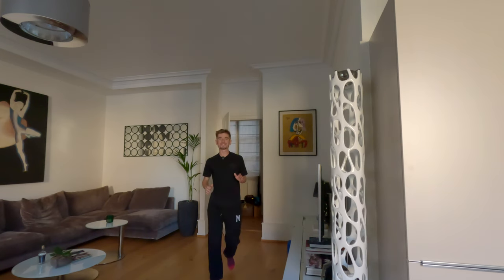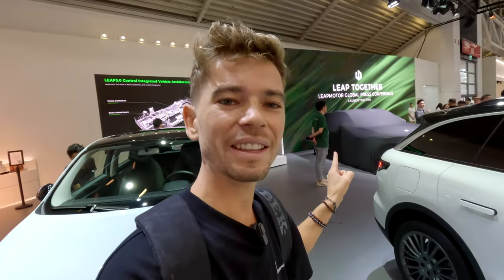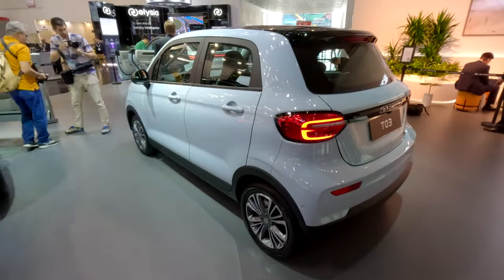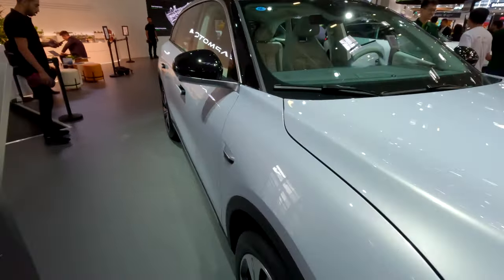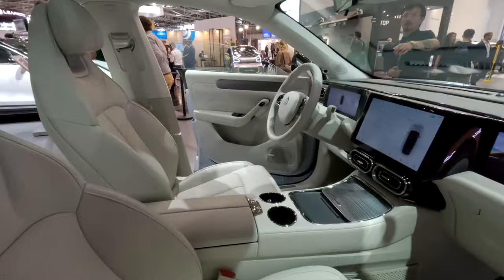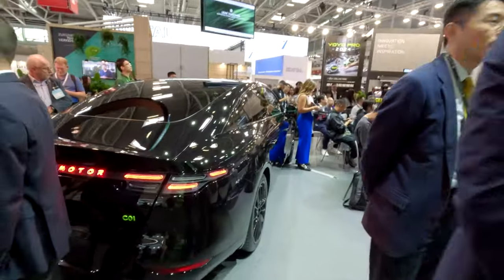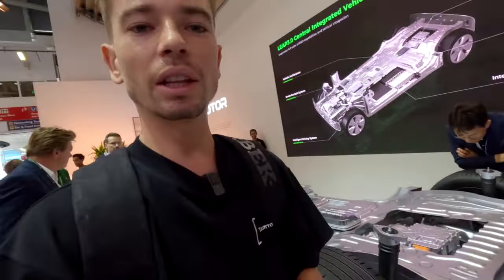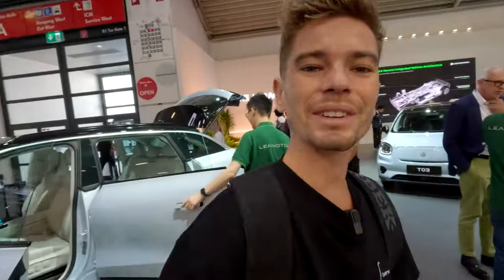A comprehensive look at LEAPMOTOR cars at IAAMobility